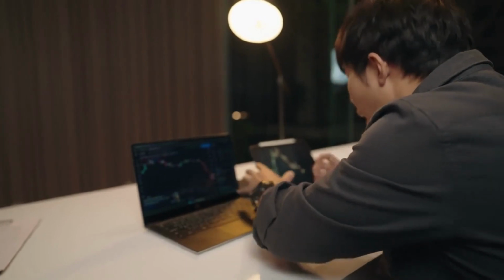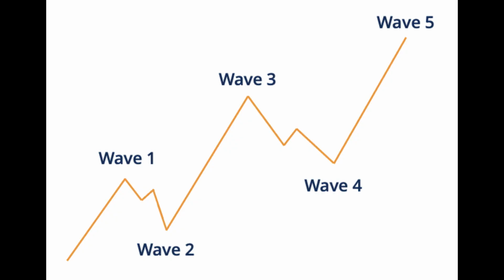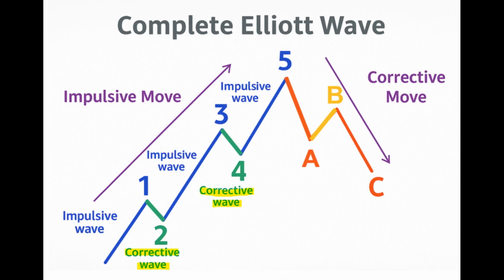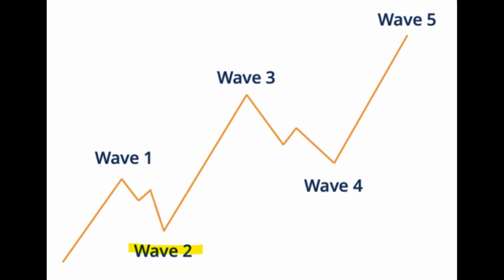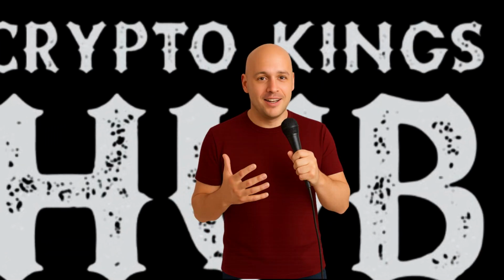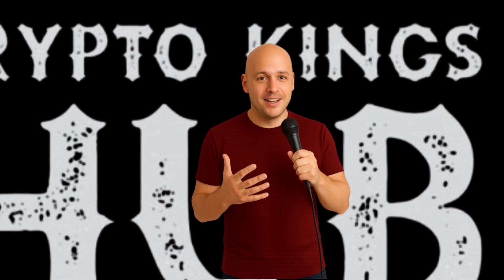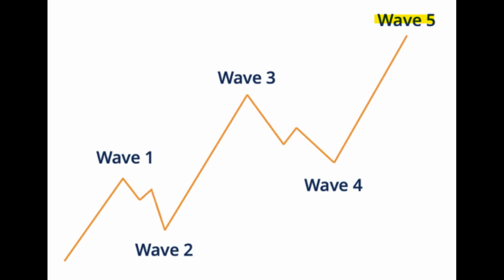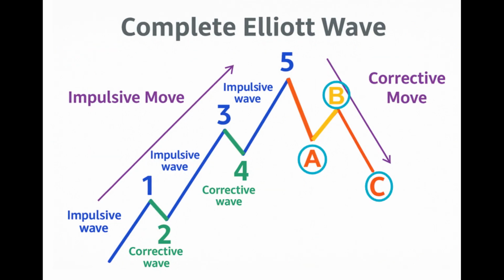💡 The Elliott Wave Blueprint That Predicts Crypto Momentum! 🔥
Unlock the hidden rhythm behind price movements 🔍 and learn how smart traders read market cycles with Elliott Waves. 📈 This simple framework helps you spot momentum ⚡avoid late entries 🚫and understand where trends may be headed next. 🌊 Perfect for traders who want clarity and confidence without confusion.

💼 Private 1-on-1 Crypto trading classes
Personalized training for only $40 per hour

Smart entries, smart exits, and zero stress
Access premium signals for just $99 a month

📢 Have a business proposal, content request, or want to explore one of my offers? 🙏